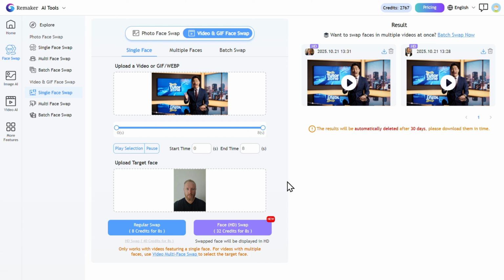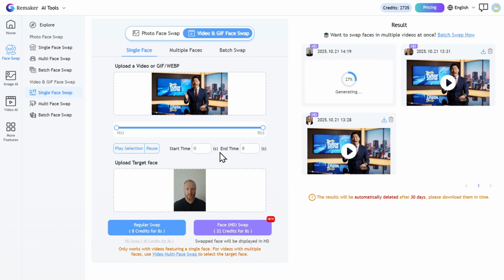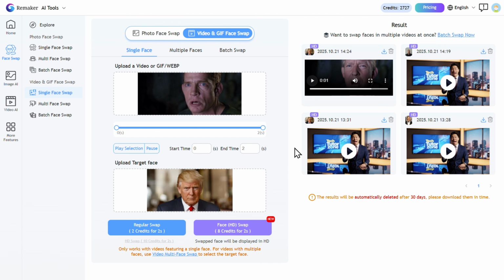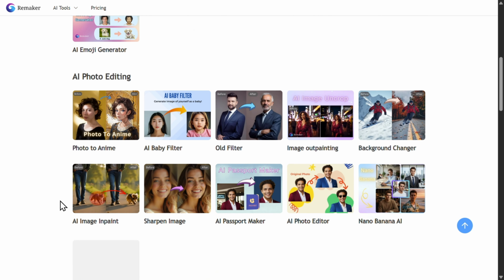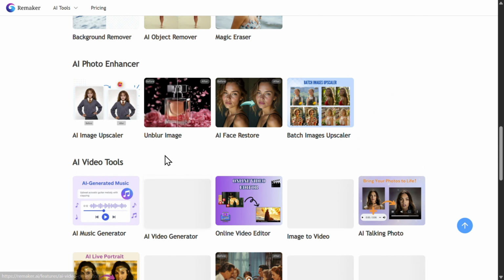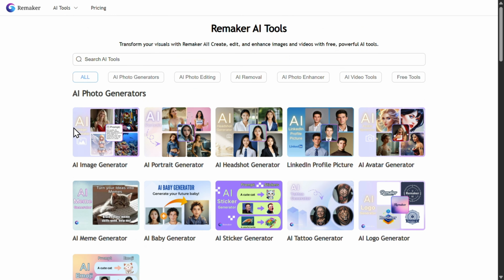How to Swap Faces in Videos with AI (Works for Videos Up to 30 Minutes!)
Want to swap faces in videos instantly? This tutorial shows you the easy way to use Remaker AI's Face Swap feature to create realistic video deepfakes!

Learn how to use this AI tool to:
• Upload your video clip (up to 30 minutes!).
• Upload your target face image.
• Generate a video with the swapped face.
I share the simple, step-by-step process and show you creative ideas, like swapping faces in popular movie clips from sites like Yarn.co, for fun social media content and memes.